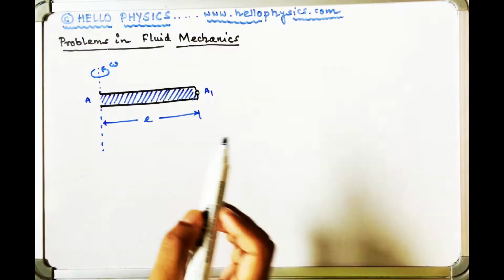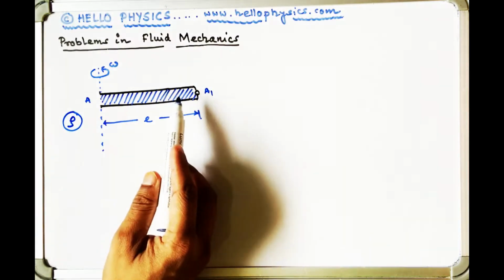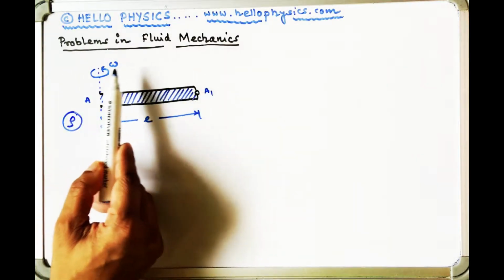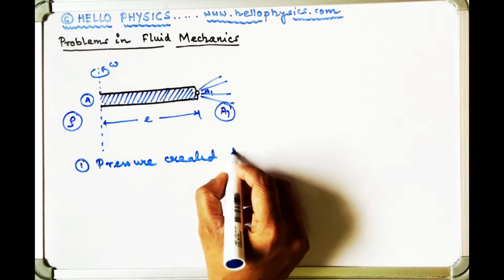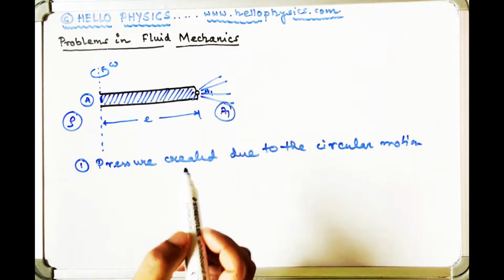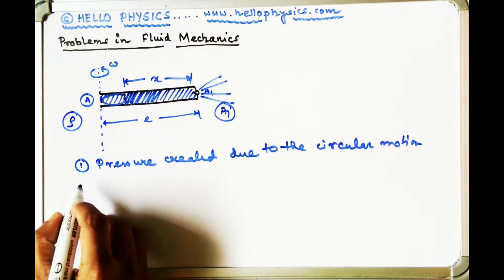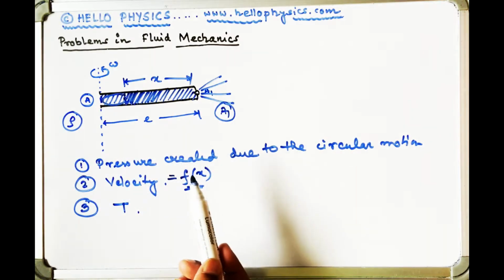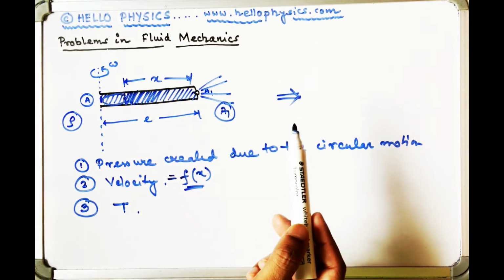Problem 18 Statement Fluid pushed through a rotating pipe